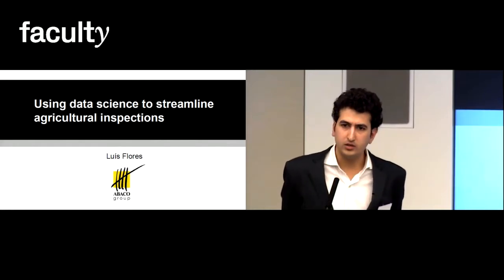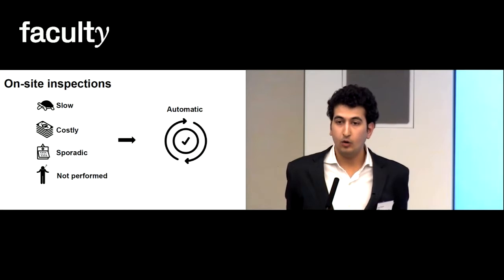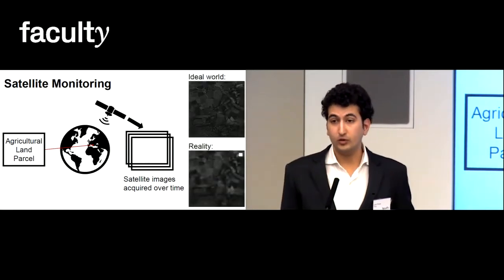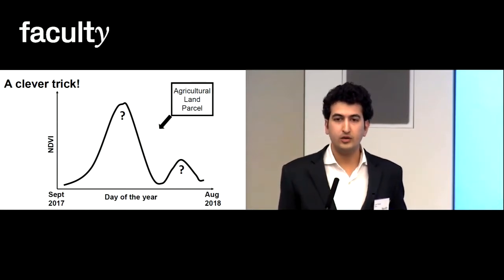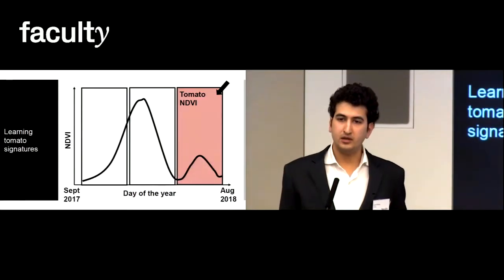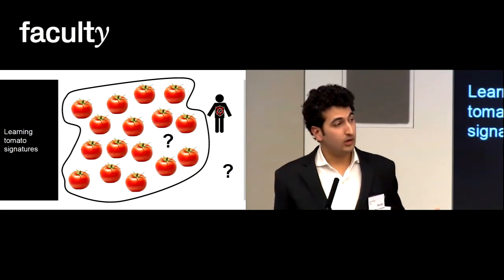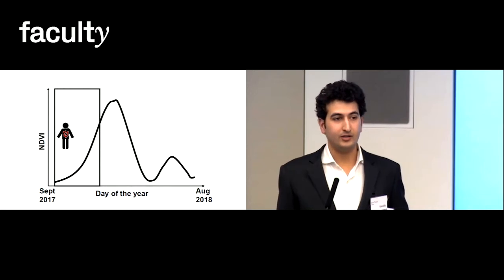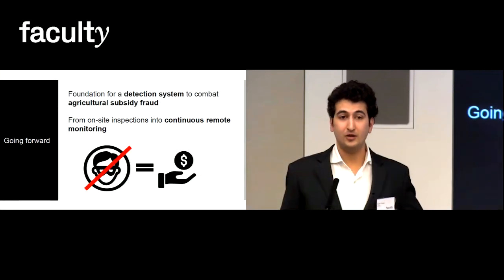Demo Day 13: Abaco Group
Luis